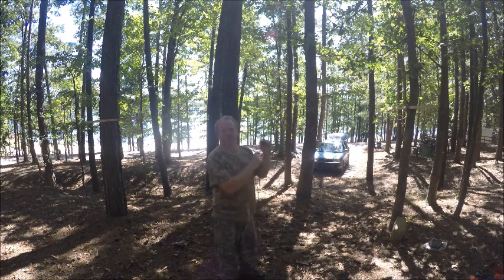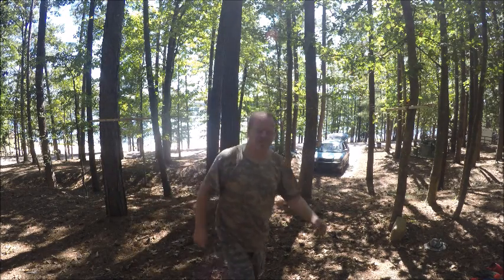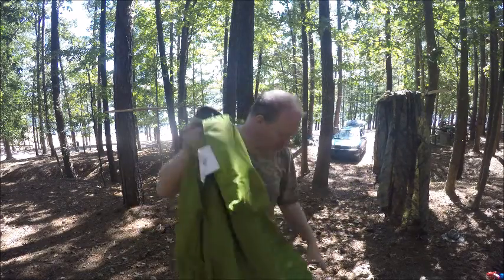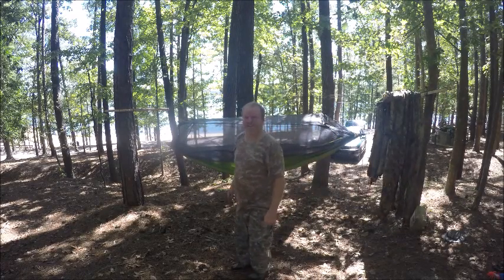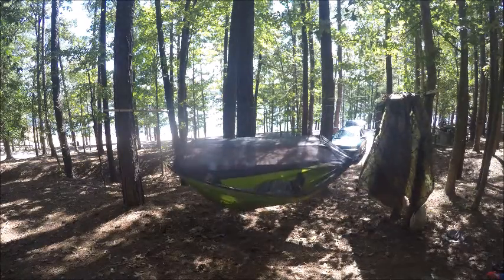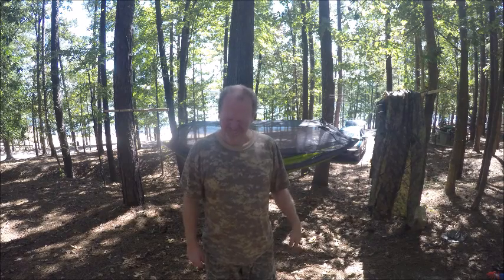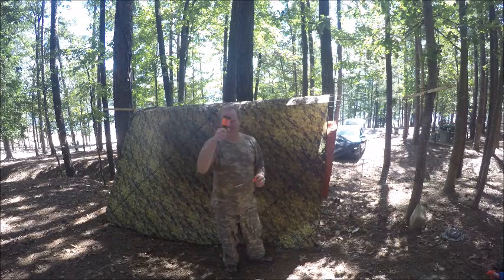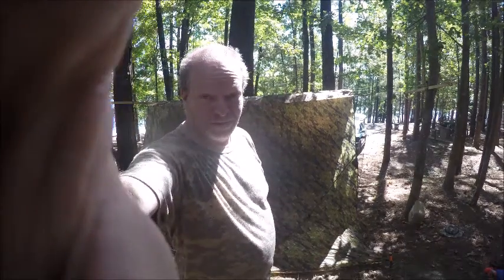Maynor Creek Watere Park 2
Maynor Creek Water Park